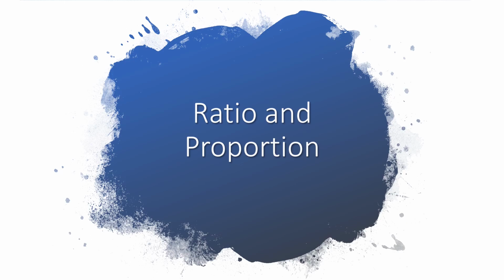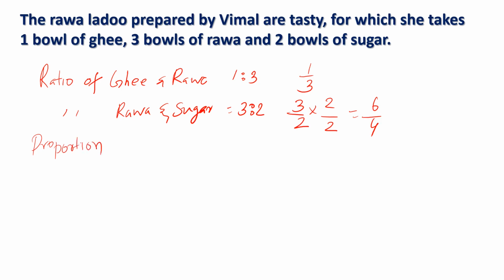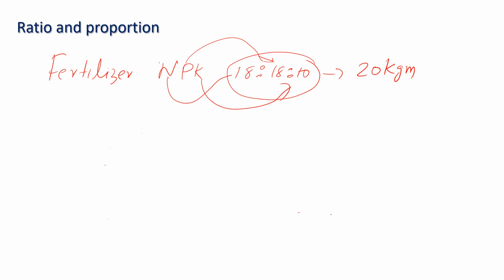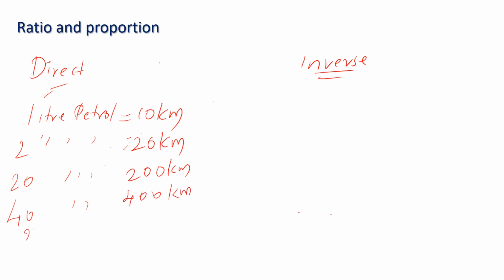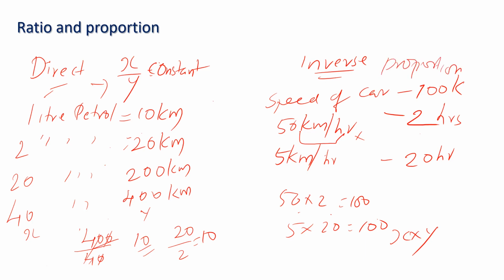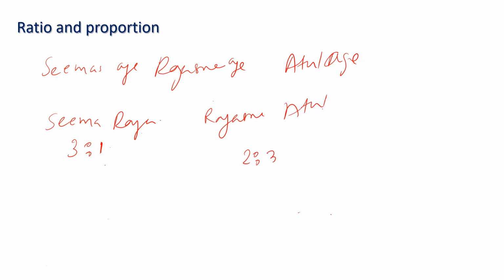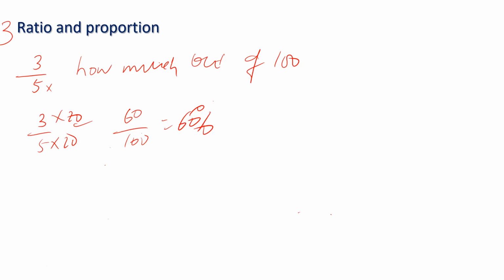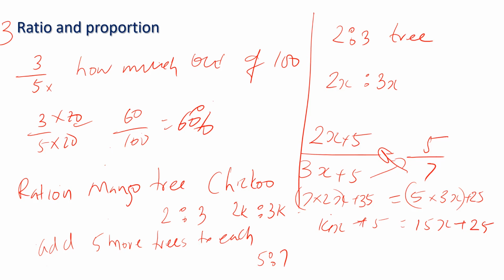Class 9 Mathematics Ratio And Proportion Part 1